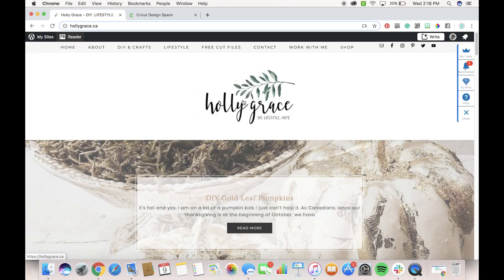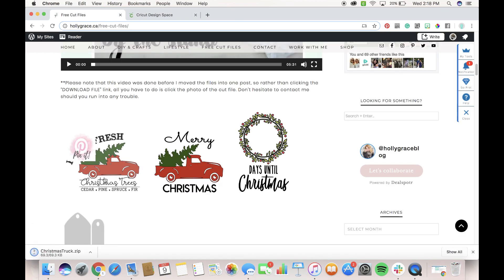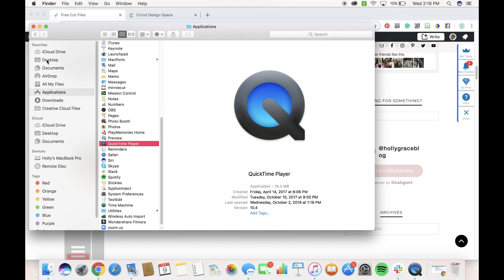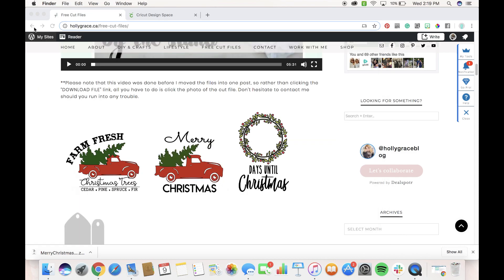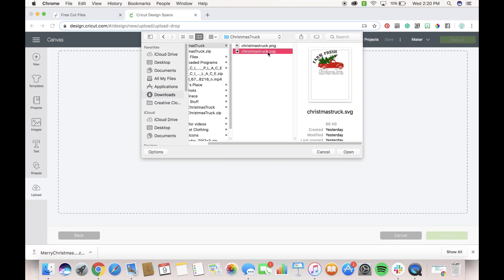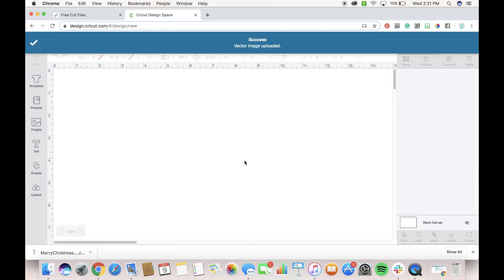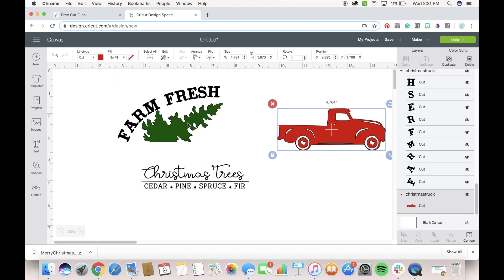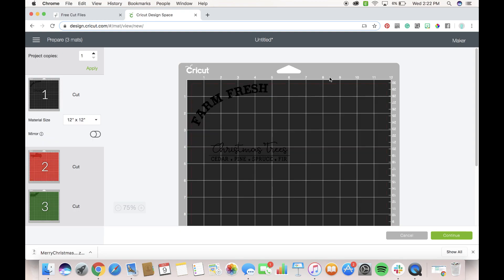How To Download My Free Cut Files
Have you checked out my Free Cut Files on my website but unsure of how to download and upload to Design Space? Check out this quick video tutorial.